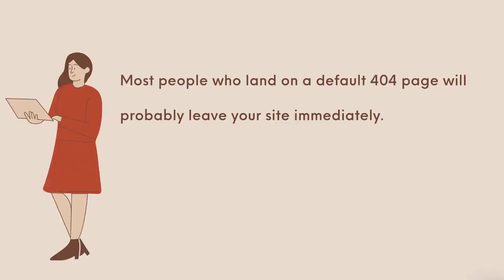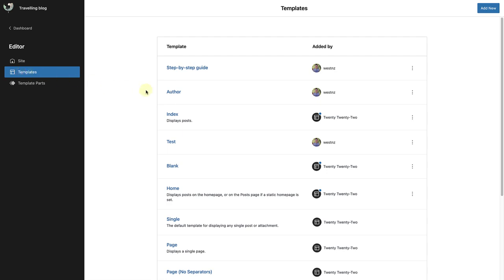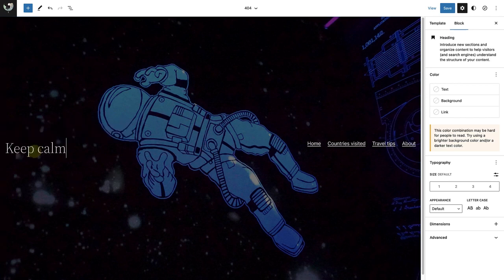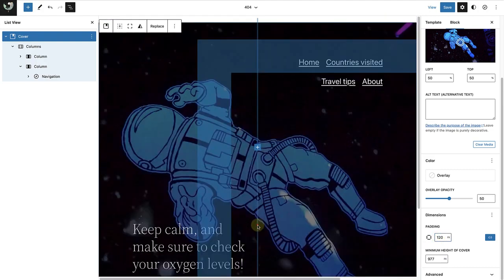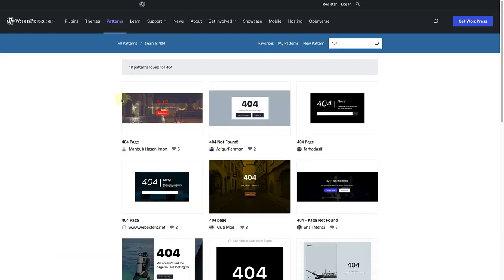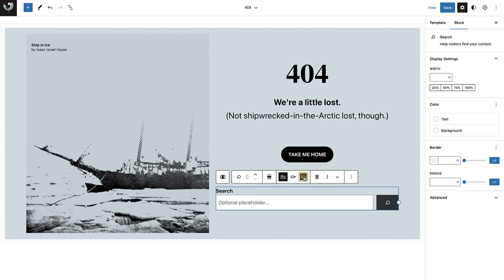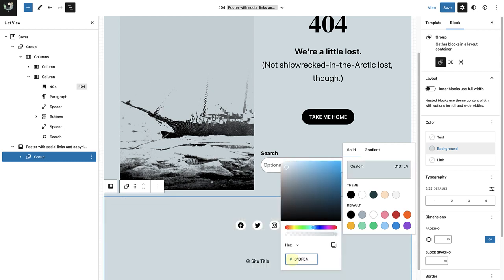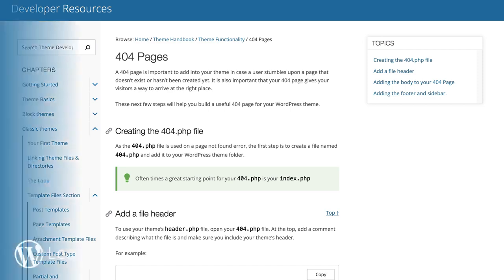Personalizing your 404 Page Wordpress Template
In this video, we're diving deep into the world of WordPress to help you tackle a common web woe - the dreaded 404 error page. Whether you're a seasoned WordPress pro or just starting out, having a customized and user-friendly 404 error page is crucial for a seamless user experience.

In this tutorial, we'll walk you through creating a stunning 404 WordPress Template from scratch. You'll learn the essential steps to design an engaging error page that keeps your visitors engaged, helps them find what they're looking for, and reflects your brand's personality.

Don't let a bland and confusing 404 WordPress Page frustrate your audience! Join us in this tutorial and turn those errors into opportunities for better user engagement.

We are going to look at how we can personalize our 404 Template when using a block theme. A 404 page is also known as an error page or page not found.